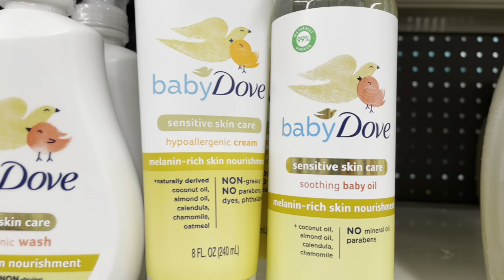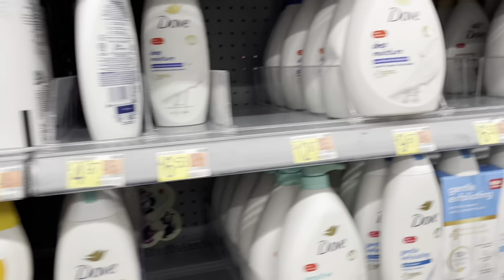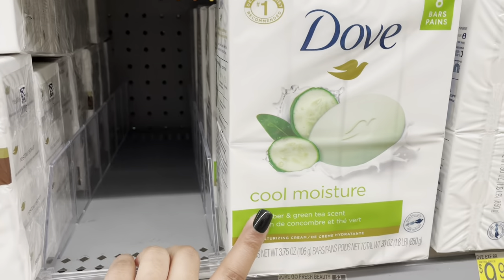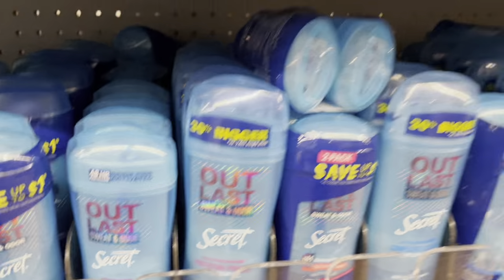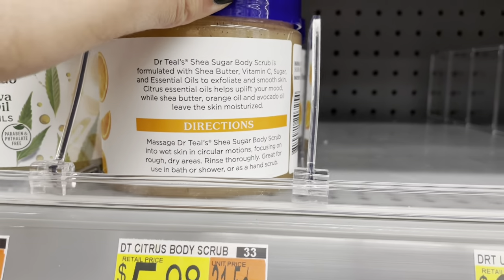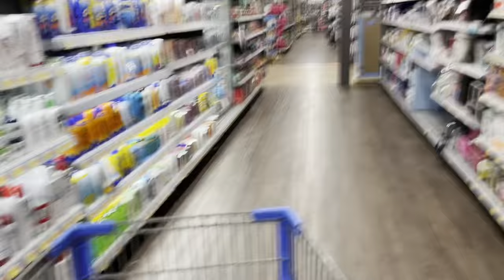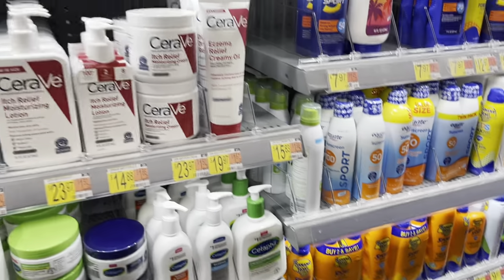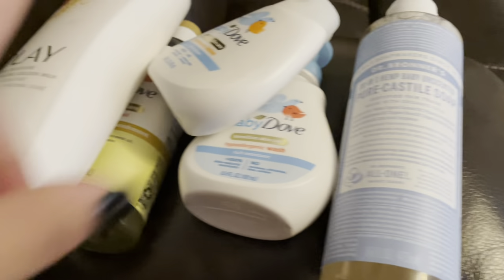HYGIENE SHOPPING VLOG | HYGIENE HAUL + SHOP WITH ME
HYGIENE SHOPPING VLOG + HAUL
Hey Babes in today’s video I took y’all hygiene shopping with me! I went to Walmart and Ulta and found some new hygiene products. I hope y’all enjoy this hygiene shopping vlog + haul!